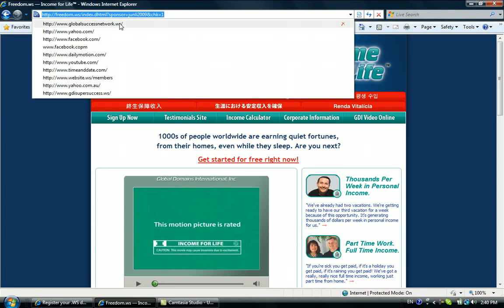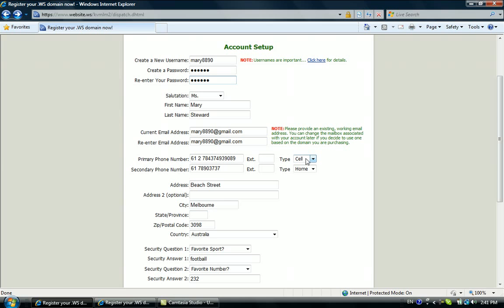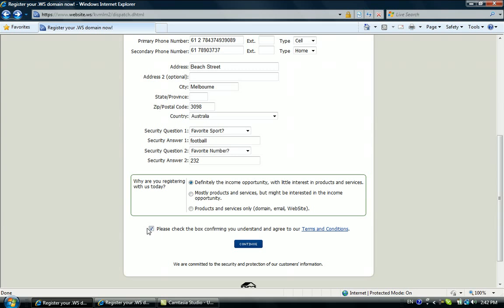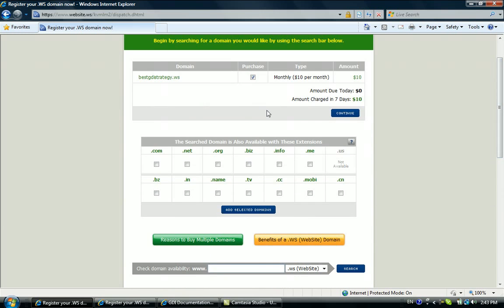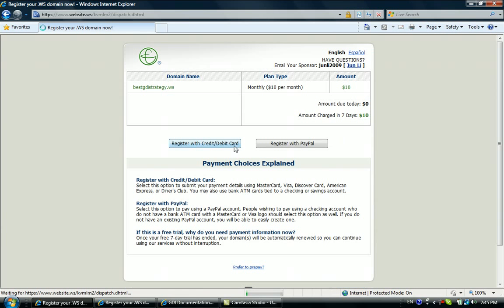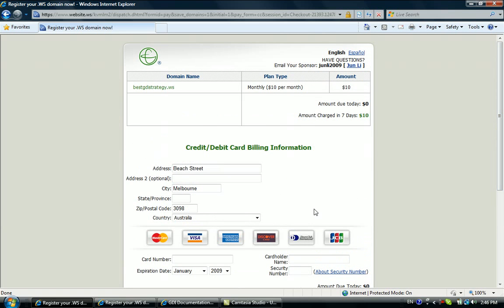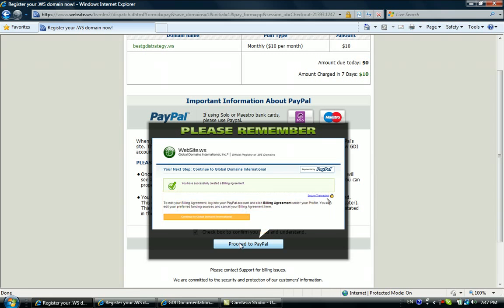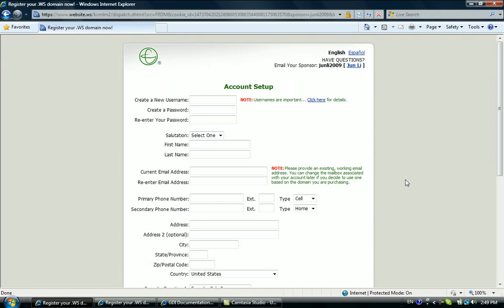Make Huge Money On Internet, Best Work at Home Job, Free Success Training YouTube